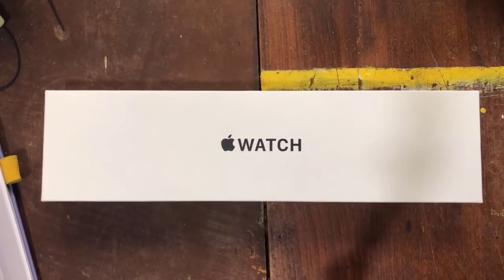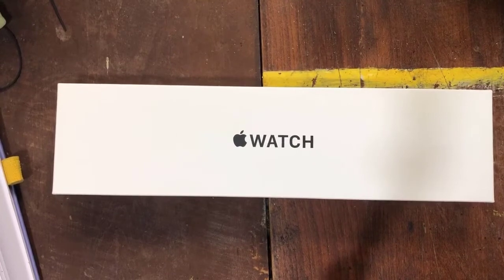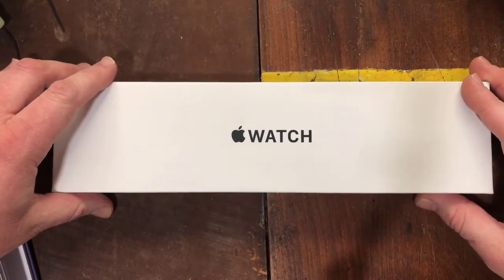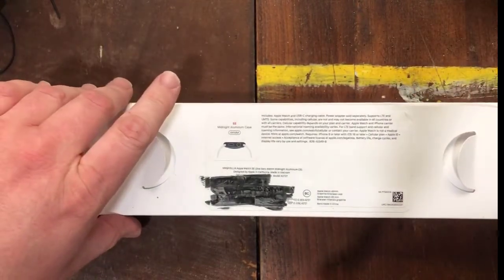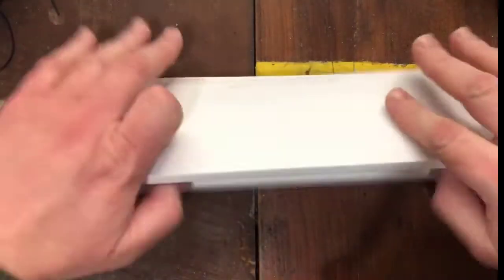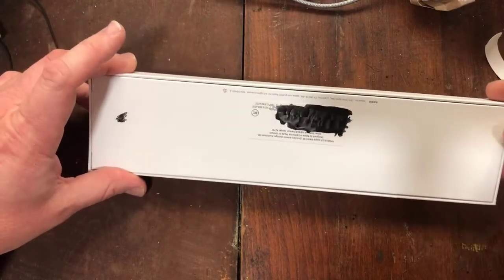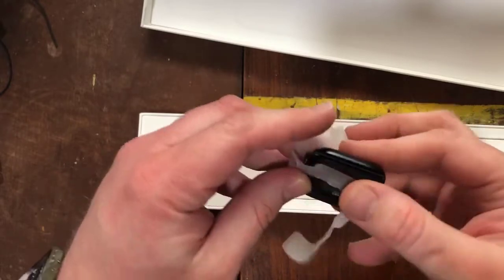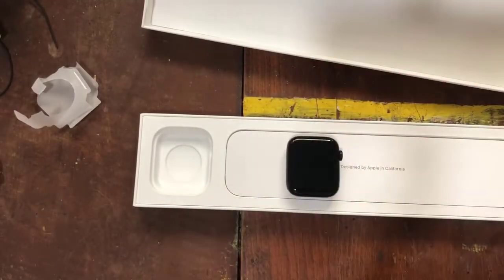Apple Watch SE (Gen2) Unboxing and Channel Update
I got a watch and it's good. Take a look!